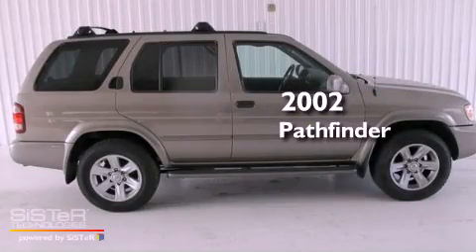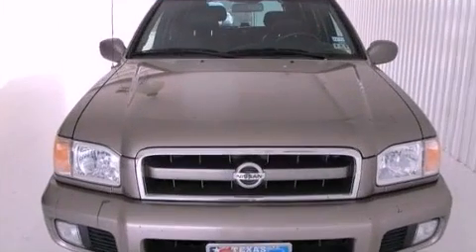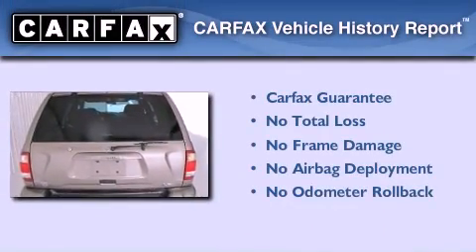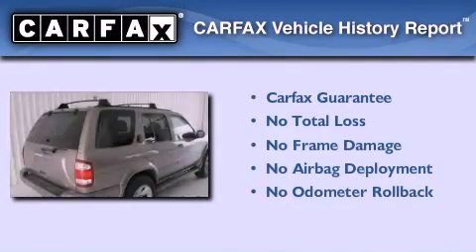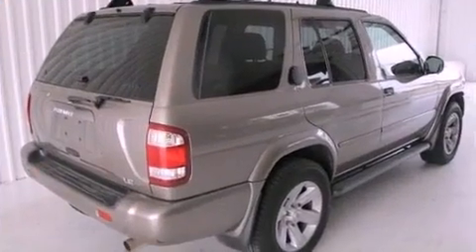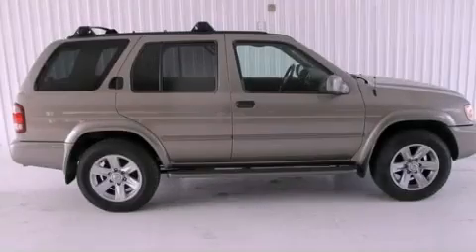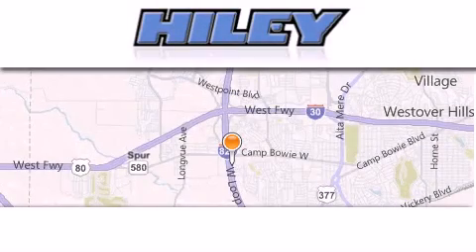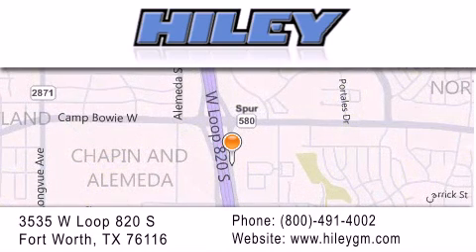Preowned 2002 Nissan Pathfinder Fort Worth TX 76116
Year : 2002
 Make : Nissan
 Model : Pathfinder
 Engine : Gas V6 3.5L
 Trans . : Automatic
 Exterior : Bronzed Gray Metallic
 Miles : 140,151

 Stock : S4294A

 3535 W Loop 820 S